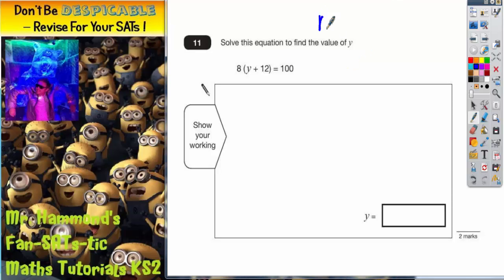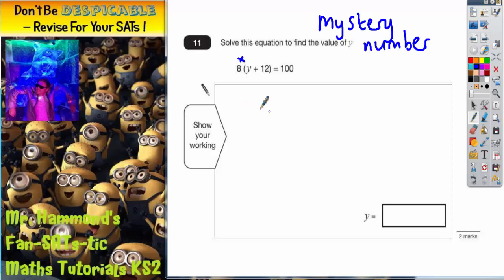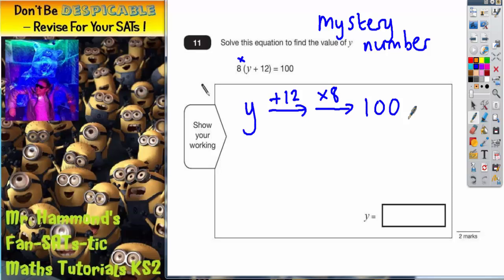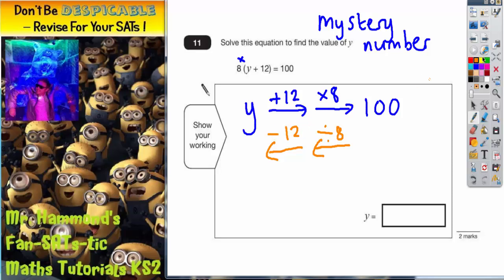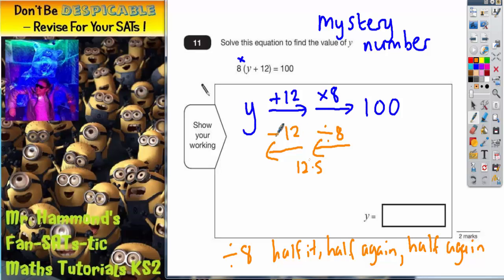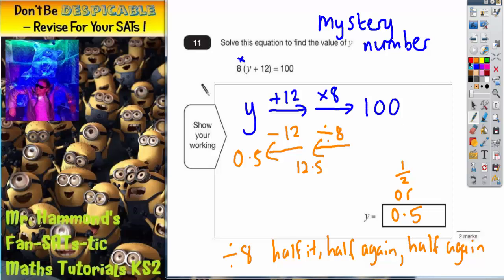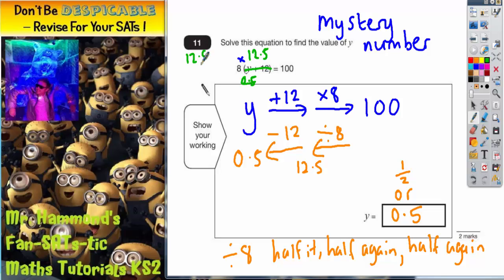Maths KS2 Level 6 SATS 2013A Q11 ghammond